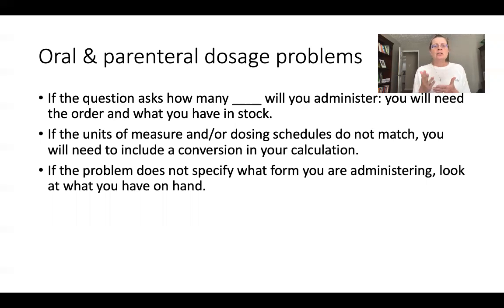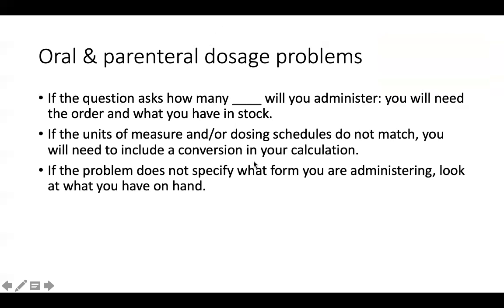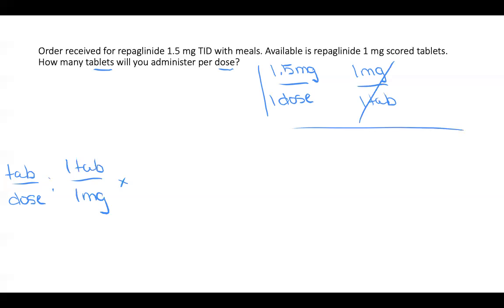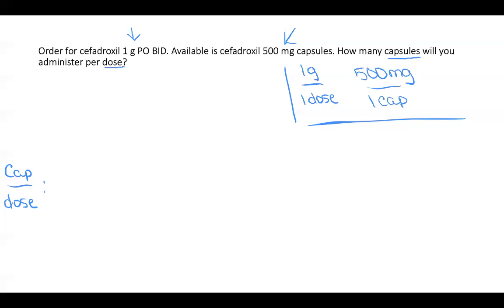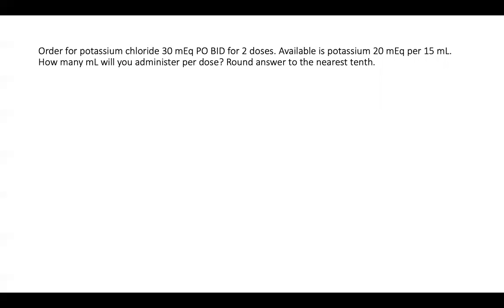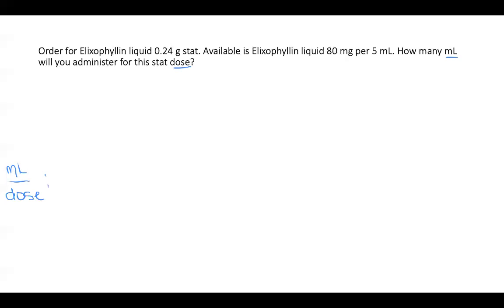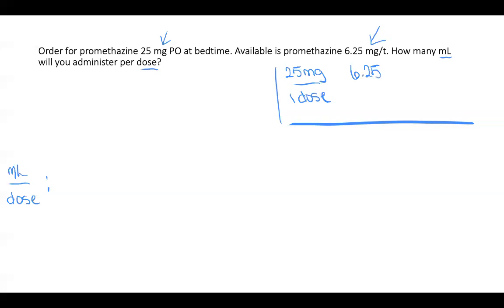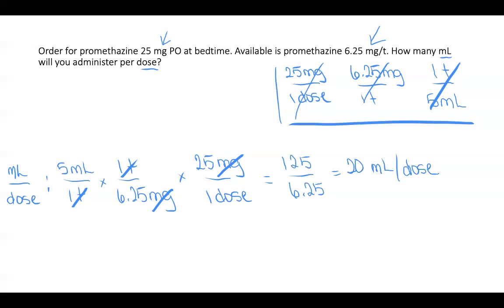Dosage Calculation using Dimensional Analysis part 2